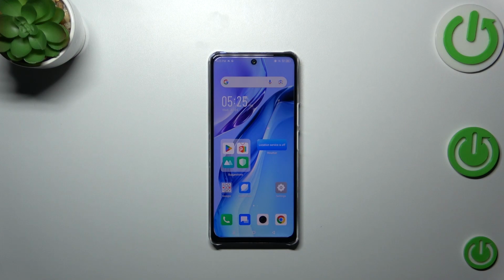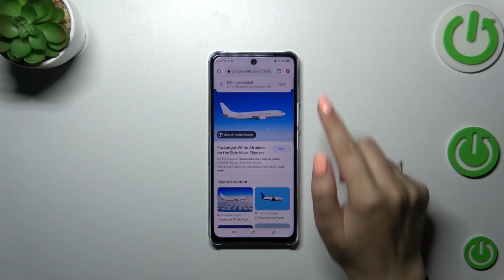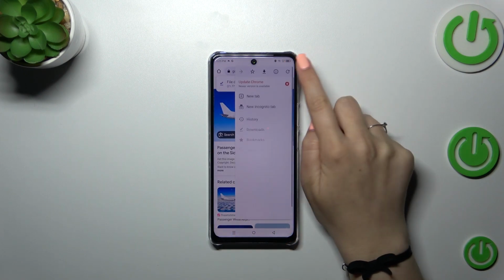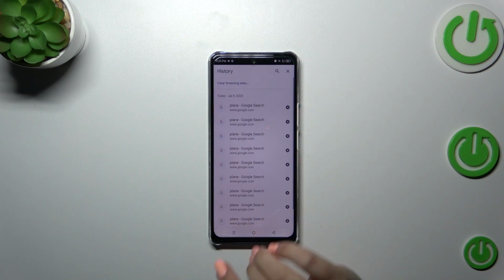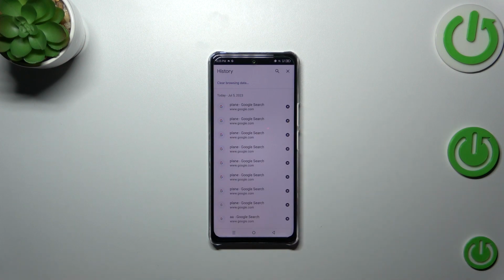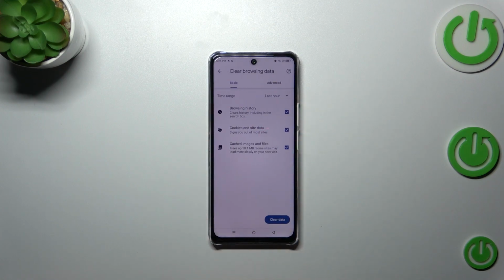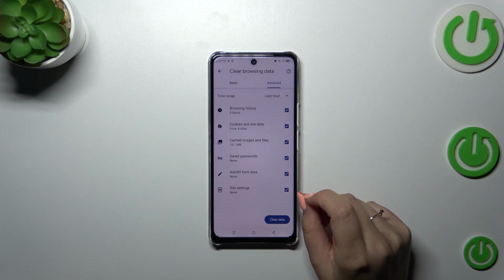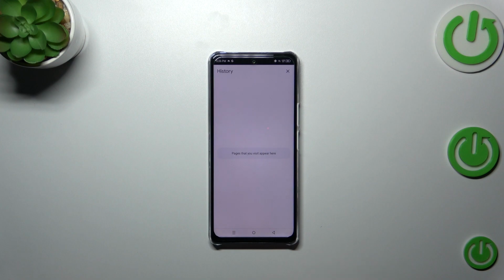How to Clear Browser Data on INFINIX Note 30?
In this tutorial video, you will discover how to clear browser data on your INFINIX Note 30 smartphone. Whether you want to free up storage space, protect your privacy, or improve browsing performance, clearing browser data is an essential task. By following the step-by-step instructions, you'll learn how to remove browsing history, cookies, cache, and other temporary files from your browser on the INFINIX Note 30.

How to delete browsing history on the INFINIX Note 30?
How to clear cookies and cache on the INFINIX Note 30?
How to remove temporary files from the browser on the INFINIX Note 30?